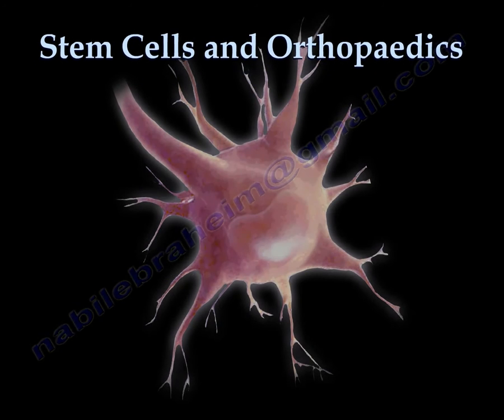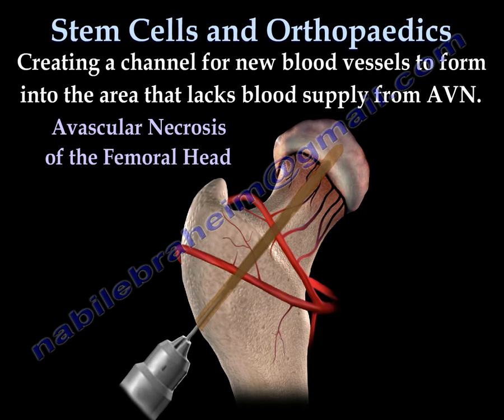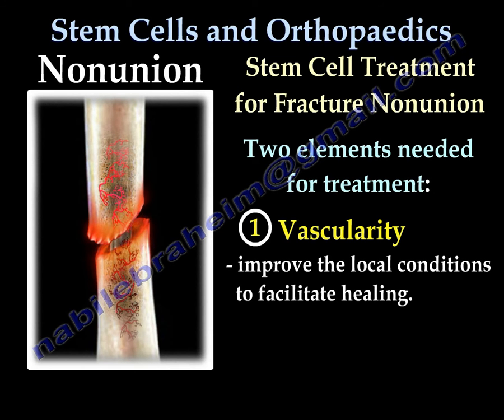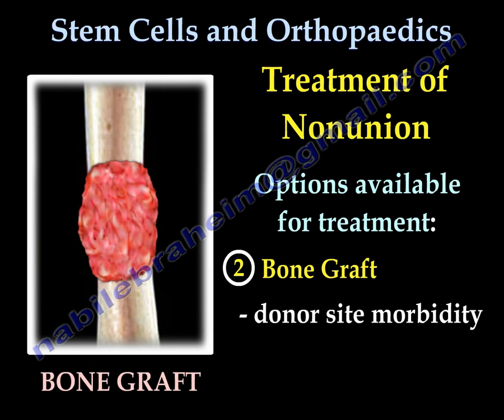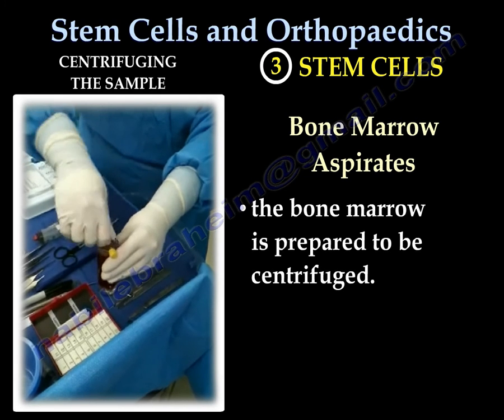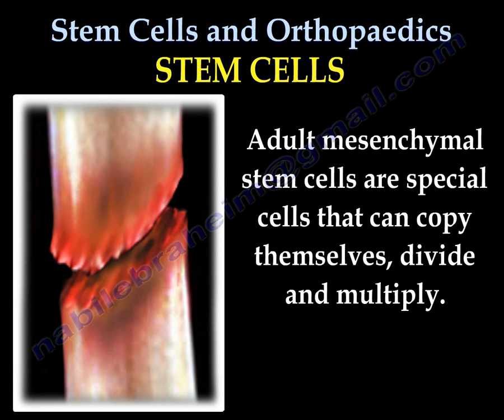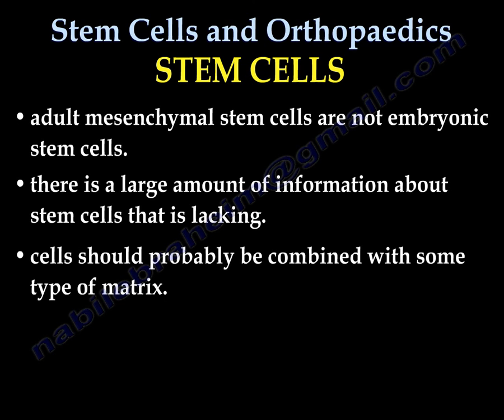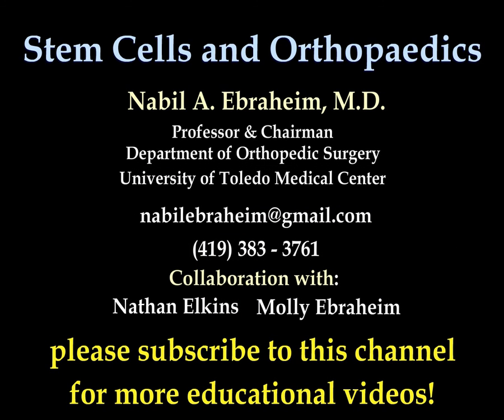Stem Cells and Bone Healing - Everything You Need to Know - Dr. Nabil Ebraheim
Educational video describing important conditions in orthopaedic medical associated with the treatment and study of fracture healing using stem cells.
Stem cells may help tissues that are injured or damaged to renew and regenerate themselves. Depending upon the treatment and the medium, stem cells have the ability to become different types of cells such as bone, cartilage and blood vessels.
Conditions where stem cells are used in orthopedics: AVN, arthritis and nonunion.
Avascular necrosis of the femoral head and Creating a channel for new blood vessels to form into the area that lacks blood supply from AVN. Injection of stem cells into the necrotic femoral head.
Stem cell treatments for joint pain and arthritis is not proven yet. There is some use in knee arthritis for cartilage regeneration.
Stem cell treatment for fracture nonunion is the best use. Fractures that do not heal after a reasonable period of time are considered to be nonunion. Failure in fixation of the fracture indicates nonunion.  Nonunion may also be due to the motion of the bony ends and incomplete healing of the fracture.
Two elements needed for treatment:
1-Vascularity: improve the local conditions to facilitate healing.
2-Stability: a form of fixation such as a rod or plate.
Common causes on nonunion:
•Smoking: 5 times more common •Diabetes •Obesity •Osteoporosis
•Unstable fixation •Infection: most common •Oper fracture
•Severe displacement of the fracture.
Treatment of nonunion:
1-Bone morphogenetic protein: very expensive.
2-Bone graft: donor site morbidity
3-Stem cells: bone marrow aspirate, iliac crest is the best sire for bone marrow extraction.
•Tools : fluoroscopic (c-arm) .
•Harvesting marrow from the anterior iliac crest.
•Extraction of the bone marrow from iliac crest.
•The bone marrow is prepared to be centrifuged.
•After centrifuging the bone marrow, the good sample is extracted for injection.
•Mark and localize area for injection and place a trocar.
•Sample injected into the fracture area. Occasionally two area of nonunion is treated.
•Injection area after the procedure is complete.
Adult mesenchymal stem cells are special cells that can copy themselves, divide and multiply.  They can differentiate into bone cells that heal the nonunion and lay down new bone.
Patient example of failed fixation leading to nonunion of the fracture.
Patient example after stem cell treatment which leads to healing of the fracture.
Adult mesenchymal stem cells are not embryonic stem cells. There is a large information about stem cells that are lacking. Cells should probably be combined with some type of matrix. Need a better delivery system and better localization during the injection (the dye kills the cells).
It is beneficial to allow the cells to expand and grow to larger numbers in culture before they are injected.  The effect of certain medications such as aspirin, Plavix and Coumadin should be observed.